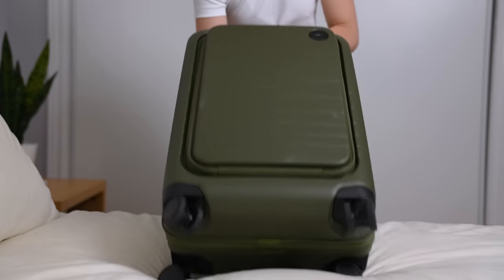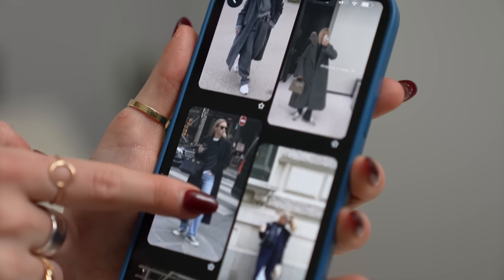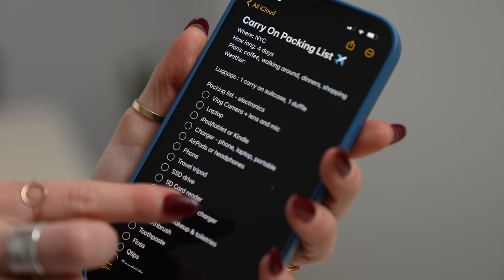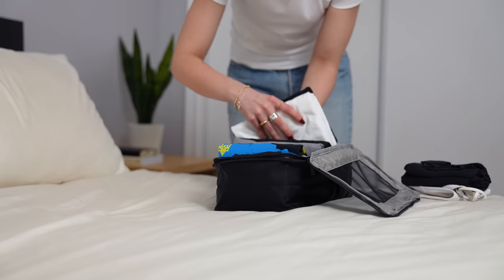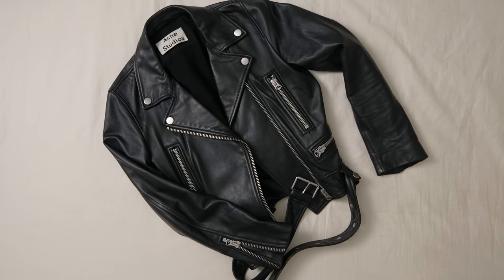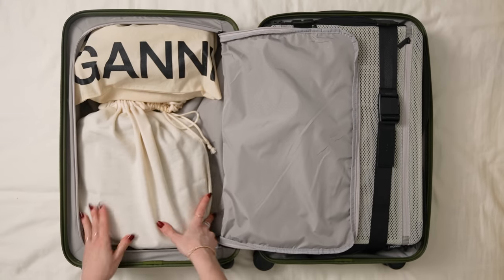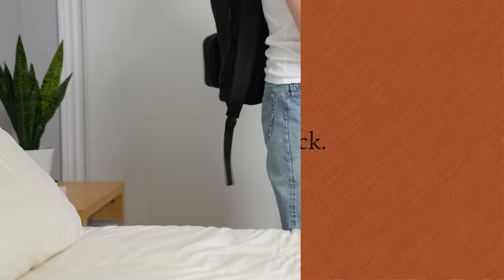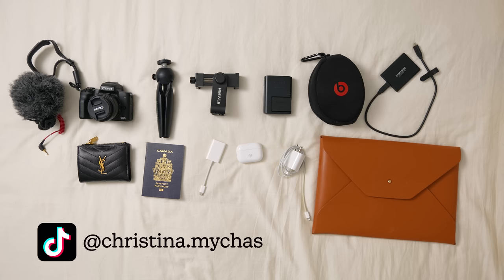Minimal Travel Capsule | how to pack light in a carry on bag only! ✈️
We are traveling to New York City this December, so I'll be sharing exactly how I pack light for travel in a carry on bag only. No matter if we're travelling for 1 week or 1 month, I always pack in the exact same way, with a carry on bag plus 1 personal item. This way, I only travel with the essentials, I travel with my personal style rather than with outfits, and I often still have room to bring home a souvenir or two. Let me know how you pack for travel! And please do bring on all the Home Alone 2 references. NYC in December, amirite?

🧳 Get your FREE packing list here!

Exterior: 23" × 15" × 9.5"
Interior: 21" × 14.5"
Pocket: 17" × 11.25" × 1"
Weight: 8.38 lb
Volume: 46 L